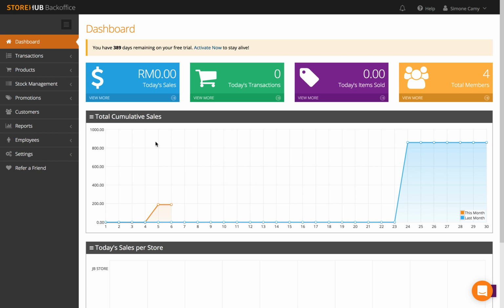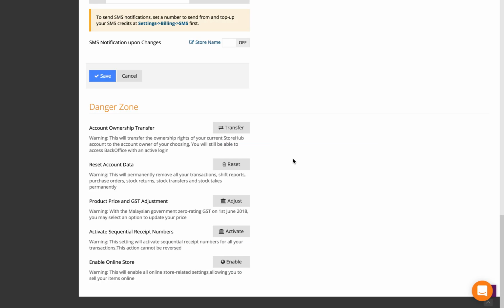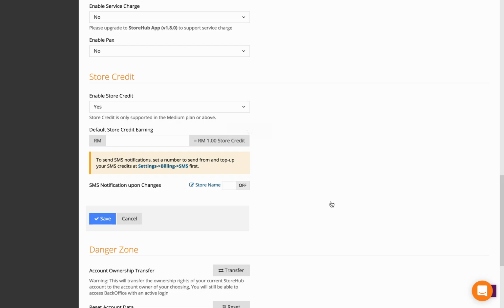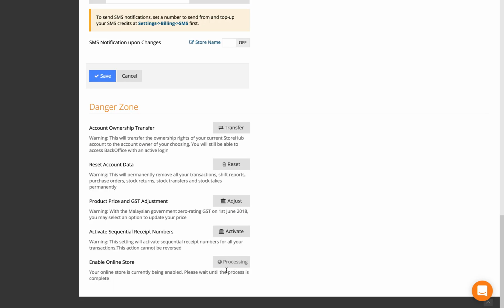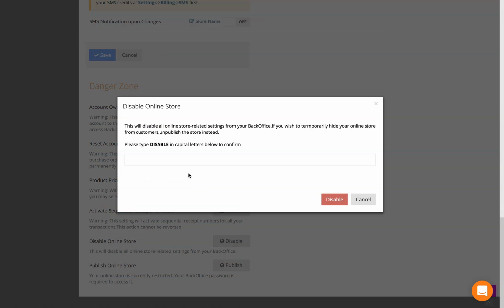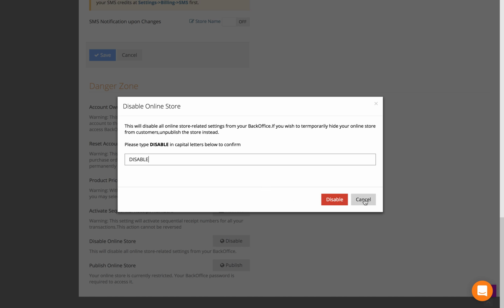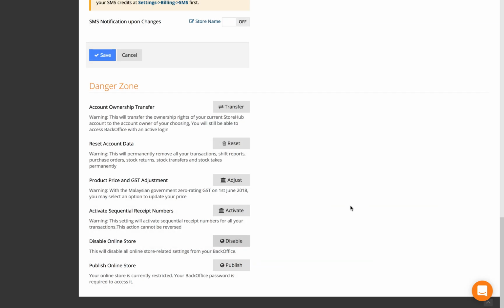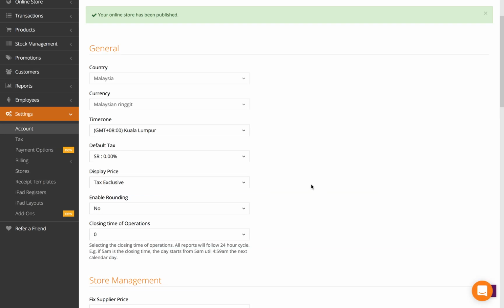StoreHub Ecommerce: Enable & Publish your Online Store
Looking for a Point-of-Sale (POS) system for your F&B business? or get a FREE demo now

0:00
I'm going to show you how to Enable your Online Store. From your BackOffice, click on Settings, then Account. Scroll all the way to the bottom to 'Danger Zone' (visible only to the main account owner) and you'll see 'Enable Online Store'.

Clic Enable. Follow the instructions on the screen (type ONLINE in capital letters to confirm), then hit Enable. You'll see a little green box stating that it's being processed. Go all the way to the bottom and you'll see it's being processed here as well. We'll speed it up and refresh the page, and you should see Disable Online Store here.

0:40
If you want to disable it, click Disable Online Store and type DISABLE (in capital letters) and click Disable to confirm. I'm not going to do this, because the next step I'm going to show you is how to publish.

Please note that enabling does not mean your Online Store is visible to the general public.

If you want to Publish your Online Store, hit Publish, type PUBLISH (in capital letters) and click Publish.